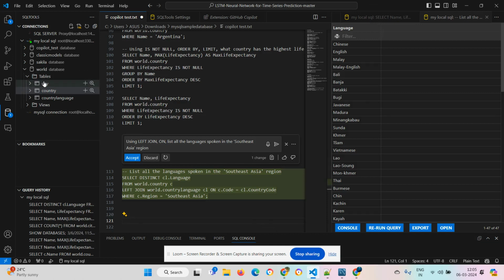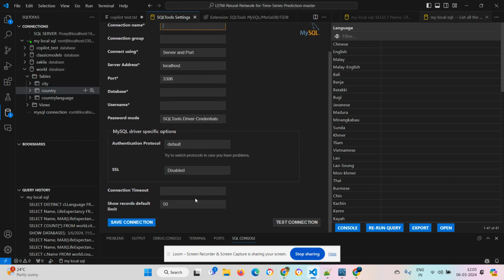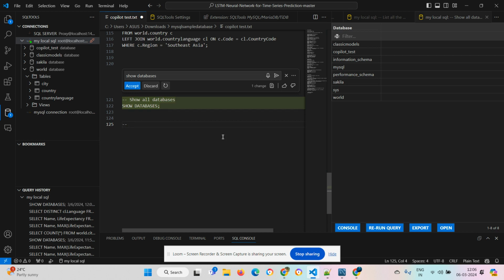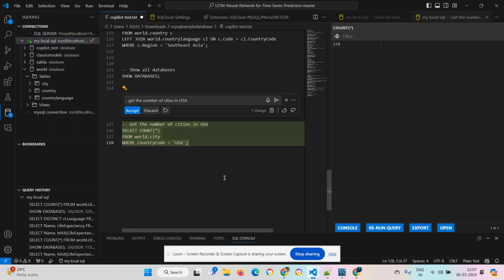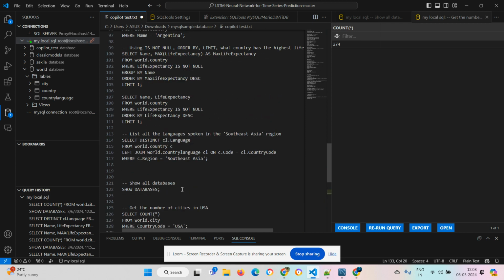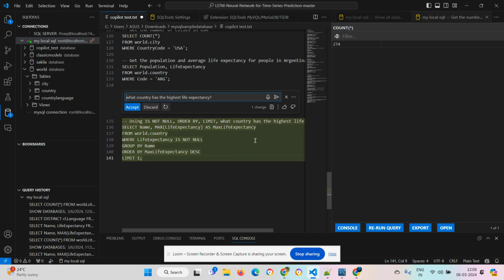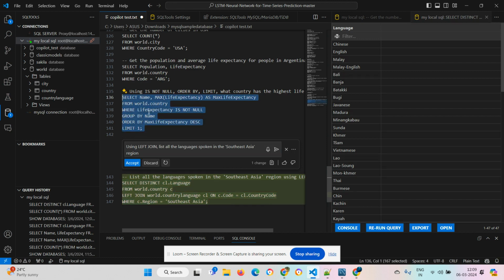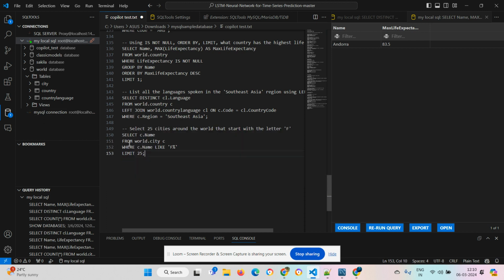Exploring GitHub Copilot for SQL in VS code: Setup and Feature Testing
Dive into the world of GitHub Copilot for SQL with our comprehensive guide! In this video, we'll walk you through the setup process and demonstrate the exciting features of GitHub Copilot tailored for SQL coding.

Whether you're a seasoned SQL developer or just getting started, you'll discover how GitHub Copilot can streamline your coding workflow and boost productivity. Join us as we explore its intelligent code suggestions, autocomplete capabilities, and advanced query optimization techniques.

With GitHub Copilot by your side, SQL coding has never been easier or more efficient. Don't miss out on this opportunity to revolutionize your development experience. Watch now and unlock the full potential of GitHub Copilot for SQL!